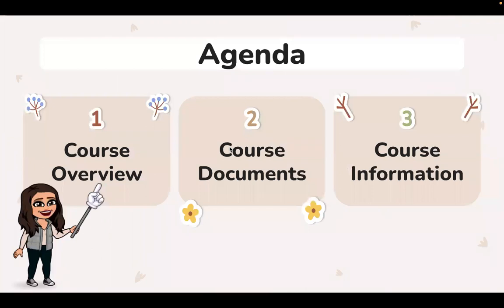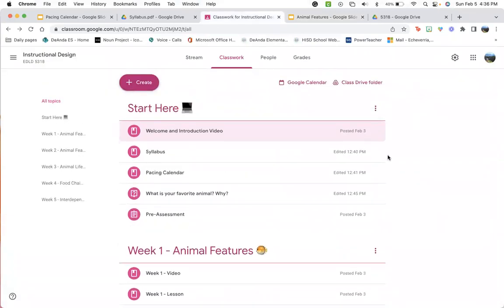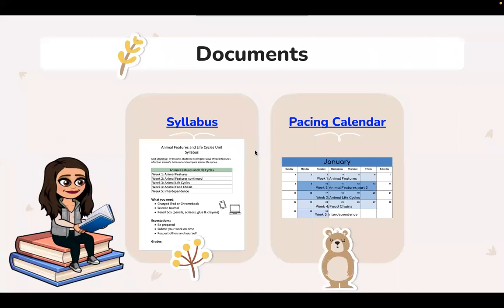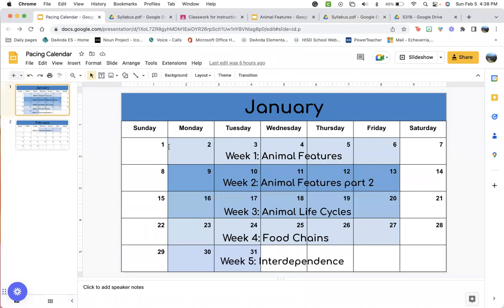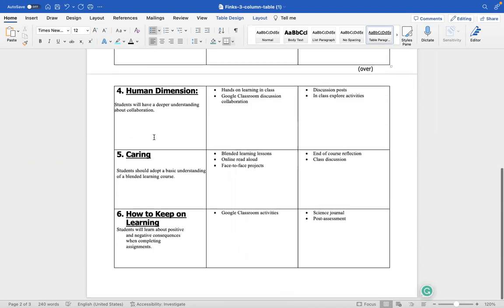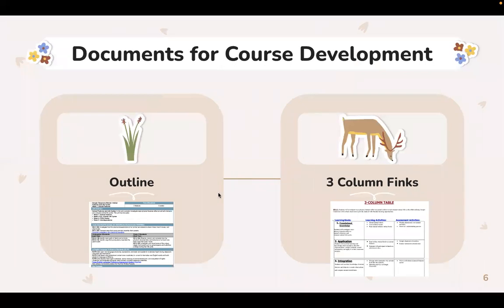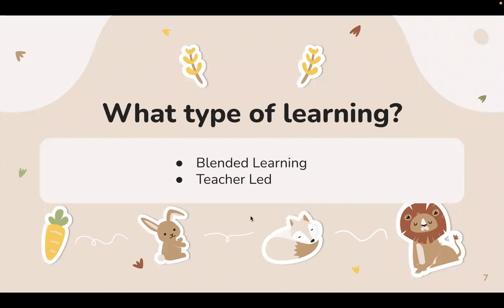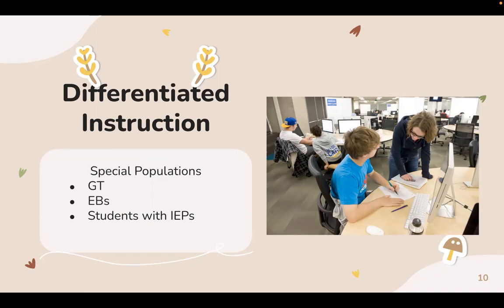EDLD 5318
Instructional Design project